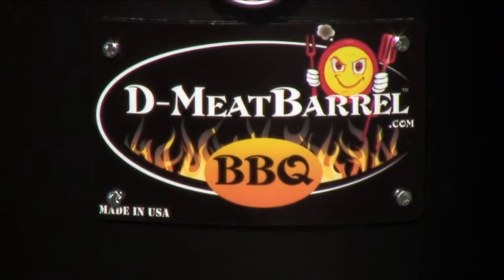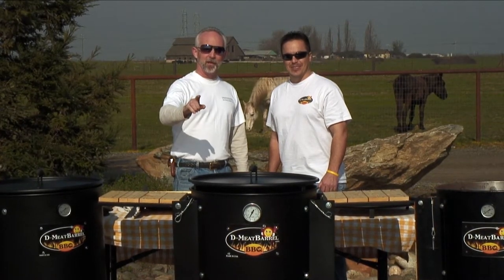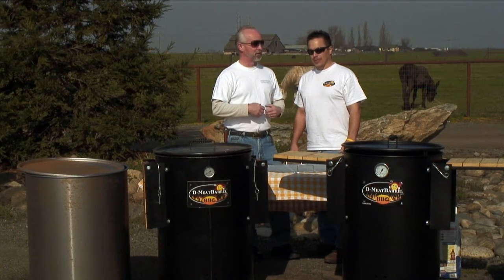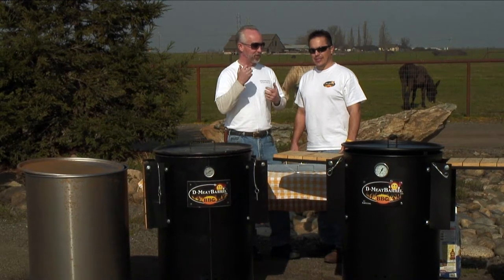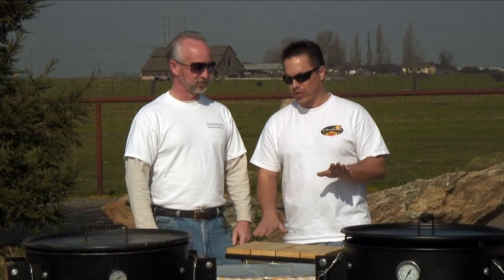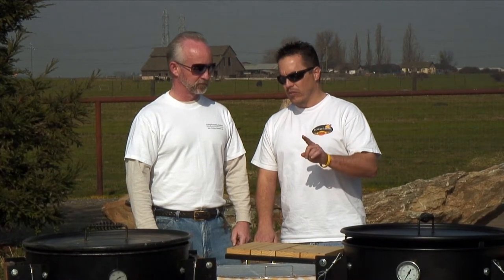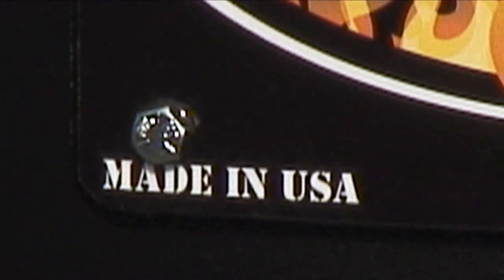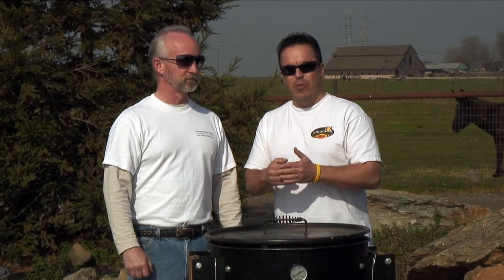Introducing the New D-Meat Barrel Smoker! Part 1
Welcome to Season 2! Episode 6 part 1

Gary House, The "Outdoor Cook" introduces the new D-Meat Barrel Smoker. "It will change the way you BBQ forever! No flipping! No turning! No burning! Just Hang it & Forget it - till it's done!"

Keeping things simple the Cooking Everything Outdoors way!

The how-to show of backyard and camp cooking. If it can be cooked indoors, I can show you how to cook it outdoors! If you want to learn how to use Dutch ovens, Barbecues, Fire Pits, Foil cooking and Camp cooking, then this is the show for you! Great product review and new ideas. Grill it, bake it, smoke it, fry it, we can do it.